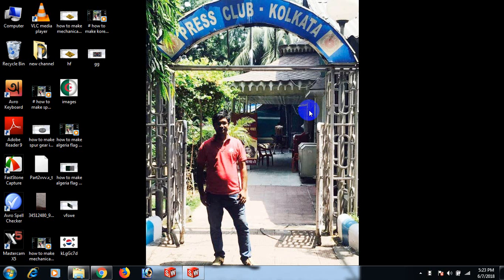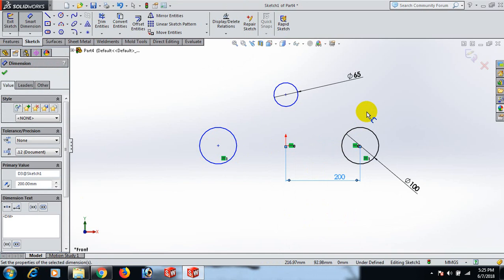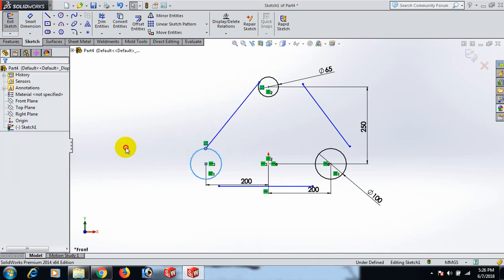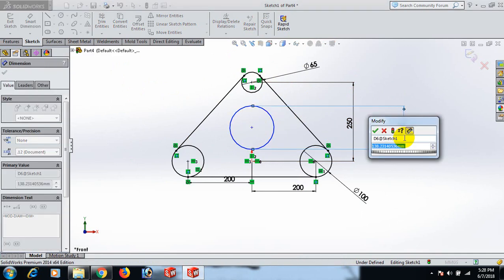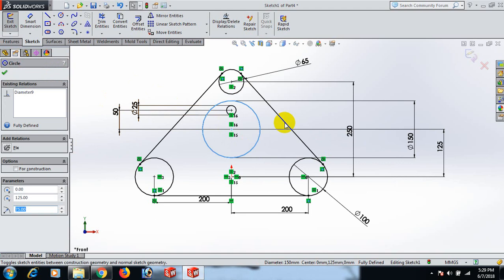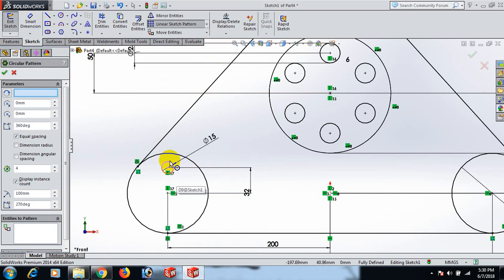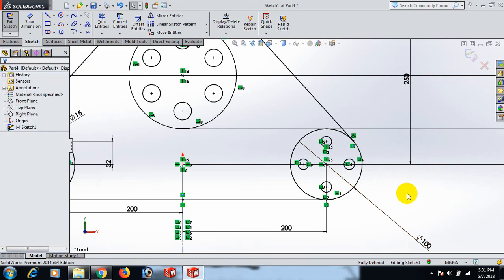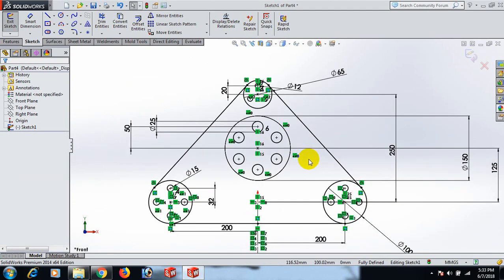SolidWorks 2D Sketch Tutorial for Beginners | Learn All Sketch Tools in One Video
Welcome to CAD CAM Solution BD! In this tutorial, we will dive deep into the world of 2D Sketching in SolidWorks, the foundation of every 3D model. Whether you're just starting out or need a refresher, this video is designed to give you a complete understanding of how to use every 2D sketch tool effectively.

Understanding 2D sketches is crucial before you move on to complex 3D designs. With this video, you’ll learn the basics and advanced uses of each sketch tool that SolidWorks offers.

🔧 In This Video, You’ll Learn:
✅ How to Start a 2D Sketch
✅ Using the Line Tool, Rectangle, Circle, and Arc
✅ How to Apply Relations (Horizontal, Vertical, Tangent, etc.)
✅ Smart Dimensioning for Precise Design
✅ How to Use Mirror, Offset, and Trim Tools
✅ Use of Ellipse, Polygon, and Slot Tools
✅ Creating Patterns: Linear and Circular
✅ Fully Defining Sketches
✅ Common Errors and How to Fix Them
✅ Tips for Fast and Clean Sketching

✏️ 2D Sketch Tools Covered:
Line Tool (Straight, Infinite, Centerline)

Rectangle Tools (Corner, Center, 3 Point)

Circle Tools (Center, Perimeter, 3 Point)

Arc Tools (Tangent, 3 Point, Centerpoint)

Ellipse Tool (Full and Partial Ellipse)

Polygon Tool (Custom number of sides)

Slot Tool (Straight, Arc, Centerpoint)

Spline Tool (Standard, Style Spline)

Mirror Entities

Offset Entities

Trim Entities

Convert Entities

Dynamic Mirror

Smart Dimension

Fix and Fully Define Sketch

👨‍🎓 Beginners and Students
👨‍🏭 Mechanical Designers
📐 CAD Engineers
👩‍🏫 Technical Teachers
📚 Polytechnic & BSc Engineering Students
👷‍♂️ SolidWorks Enthusiasts

This tutorial is ideal for learners who are working on class projects, product designs, mechanical models, or planning a career in CAD design and mechanical engineering.

📚 Related Tutorials:
How to Use Extrude Boss/Base in SolidWorks

SolidWorks 3D Modeling Basics

Understanding Relations and Constraints in Sketch

Complete Guide to Smart Dimensioning

Mirror vs. Dynamic Mirror Tool Explained

How to Fully Define a Sketch in SolidWorks

🎓 About CAD CAM Solution BD:
We are one of the leading CAD training centers in Bangladesh. Our expert-led courses are trusted by hundreds of students every year. Learn from real-world engineers and get the confidence to build your career in mechanical design.

Courses Offered:
✅ SolidWorks
✅ AutoCAD (2D/3D)
✅ MasterCAM
✅ CNC Machine Programming
✅ Product and Mold Design

Special Offers:
🎯 Enroll in 2 Courses → Get 100% Job Guarantee

📍 Office: Meghna Tower, Sonir Akhra, Dhaka

Keep practicing and build your design career with us.